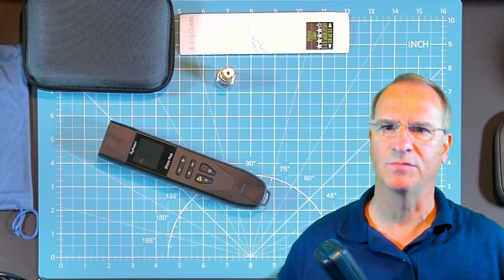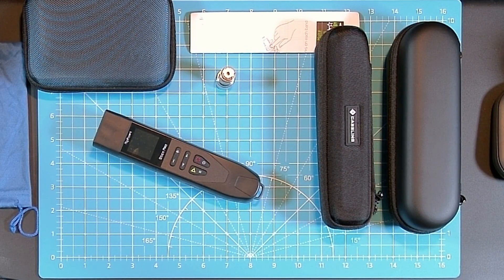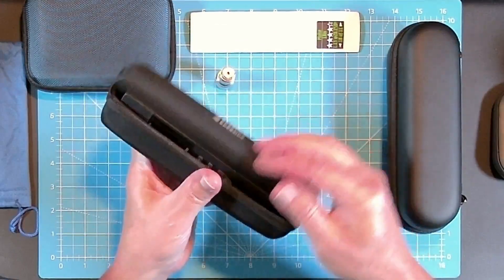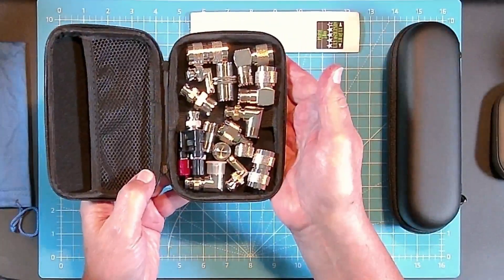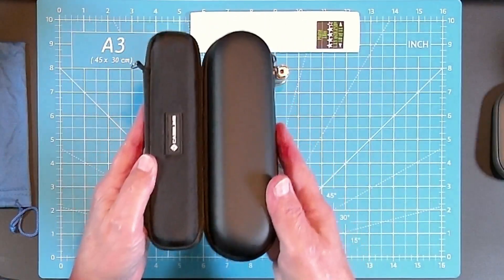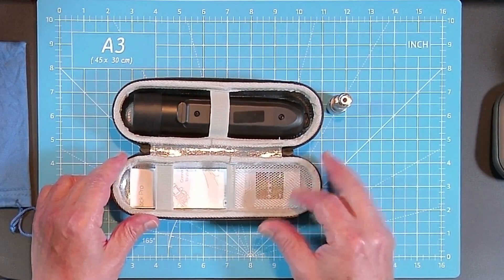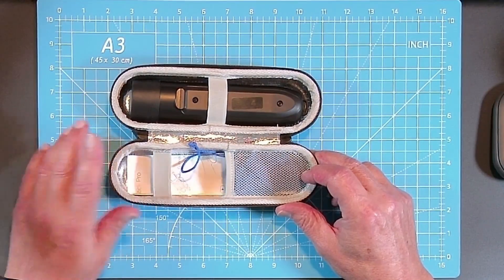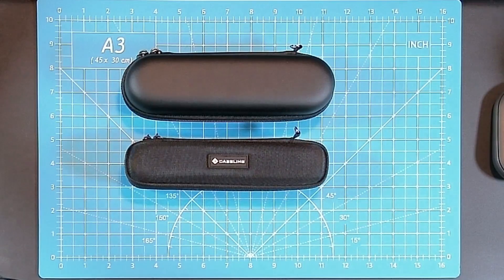The Best Protective Case for Your RigExpert Stick Pro Antenna Analyzer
The Best Protective Case for Your RigExpert Stick Pro Antenna Analyzer.  Let me show you the two best case sizes to completely protect your investment.

➽ Small Case
➽ Large Case
➽ Microfiber Cloth Pouch
➽ RigExpert Stick Pro Antenna Analyzer